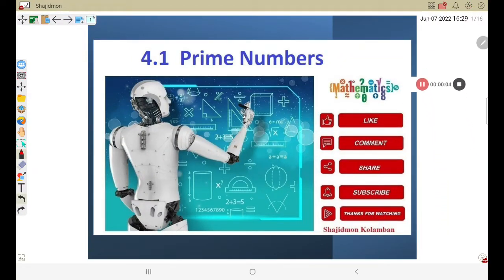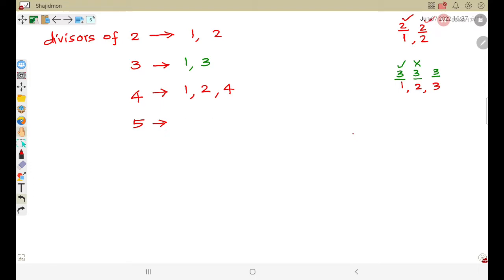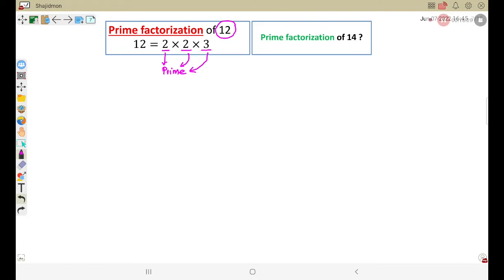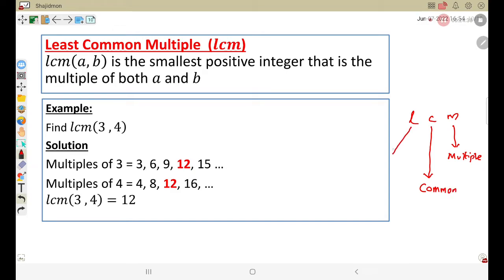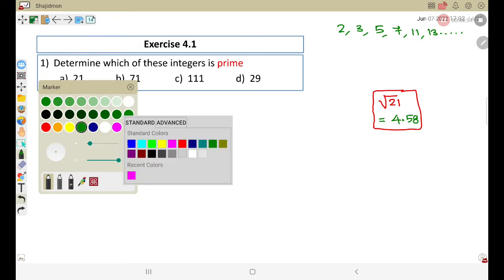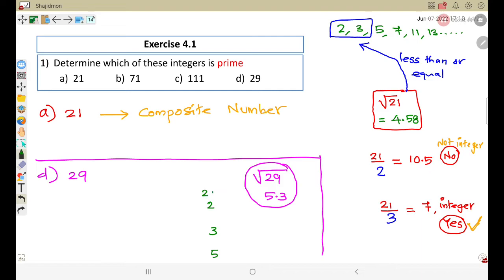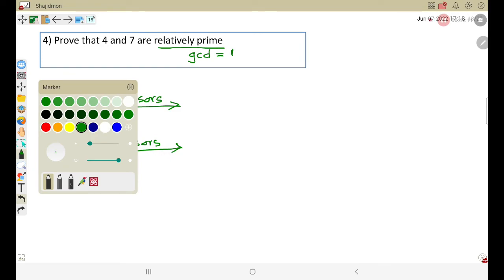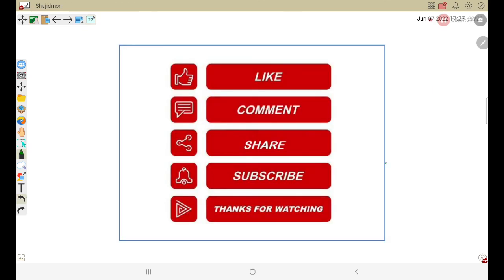4.1 Prime Numbers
Prime Numbers